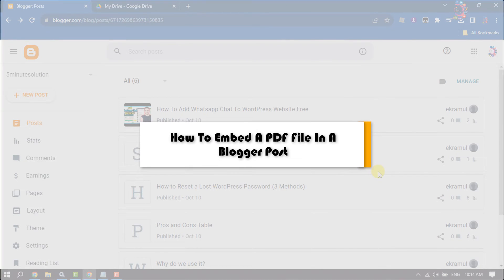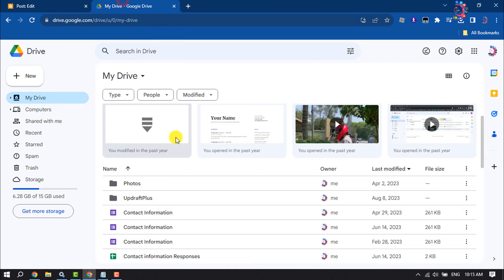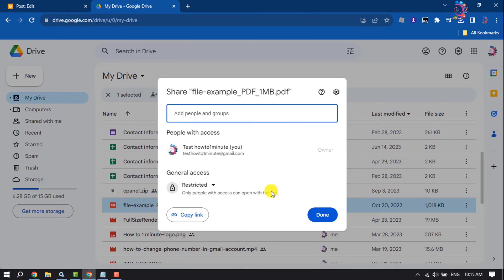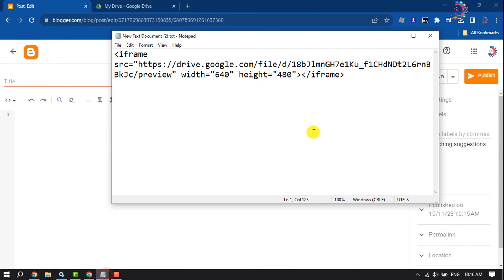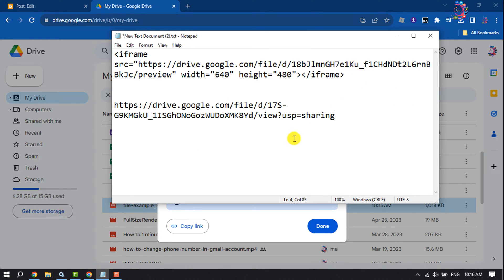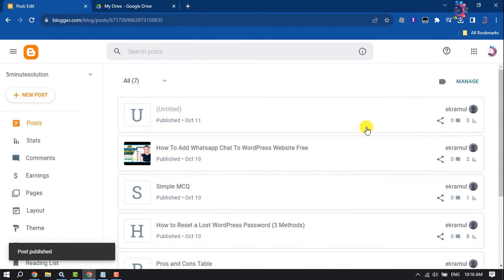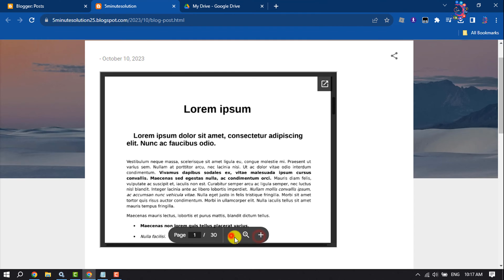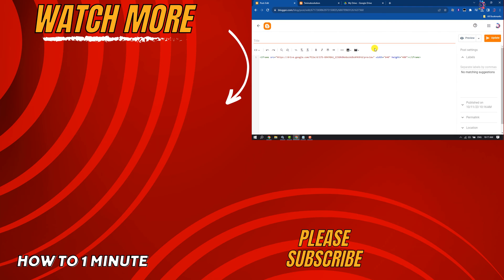How To Embed PDF file In Blogger Post 2026 | Display PDF in Blogspot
Adding PDF to blogger can be done by using third party application that provide hosting of the document. Once the file is uploaded, you can get an embed code from the host and insert it in the blogger content.